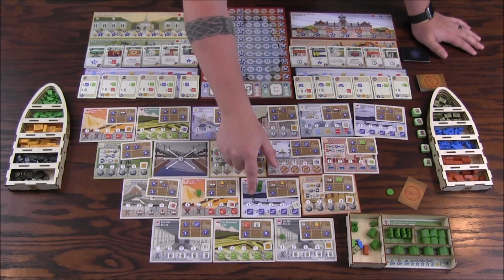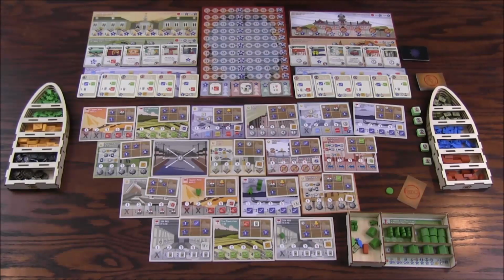Yokohama Review with Ryan Metzler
Ryan Metzler takes a look at Yokohama, the new strategic set collection network building game from Tasty Minstrel Games and designer Hisashi Hayashi!!

00:00 - Introduction
00:45 - Game overview
13:17 - Final thoughts